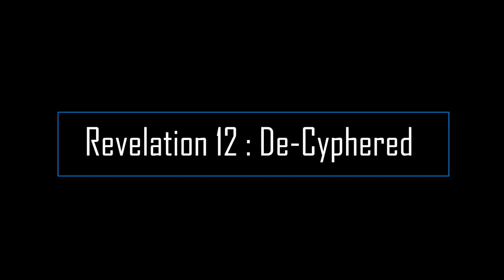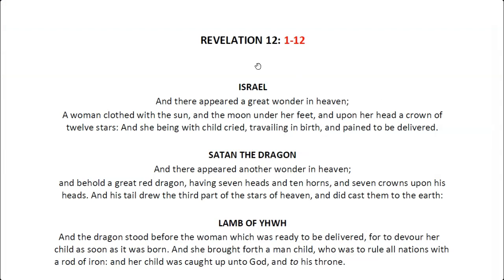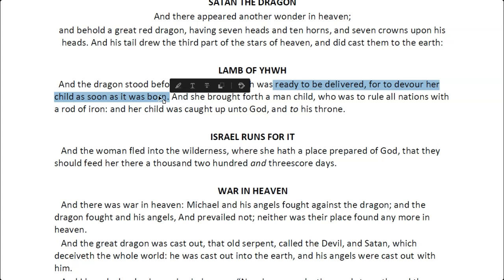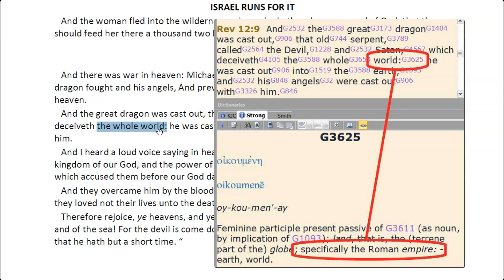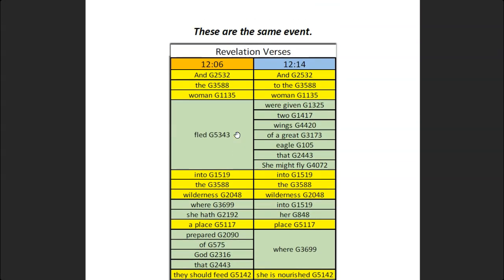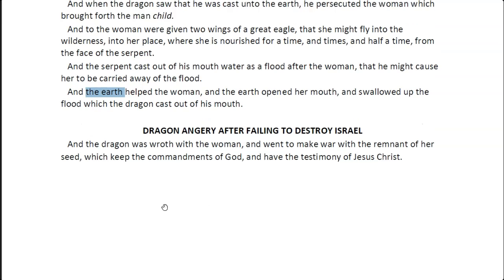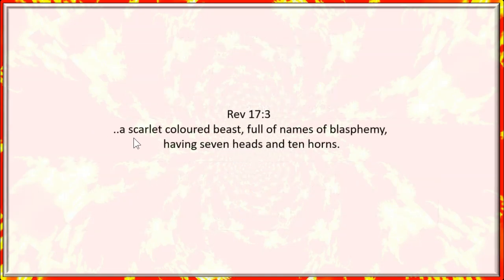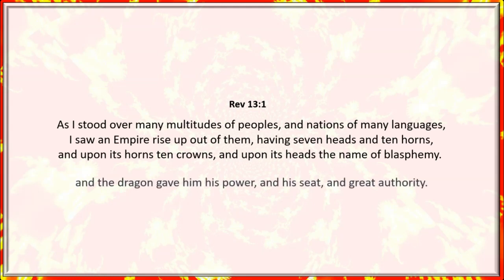REVELATION 12: Symbolism De-Cyphered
Part 3 of our Prophecy's Hammer series - Revelation 12: De-cyphered
Here we take our cipher we were given in 'Prophecy's Hammer 2' and start to apply it to the text.

Bible software used:
 e-sword.net